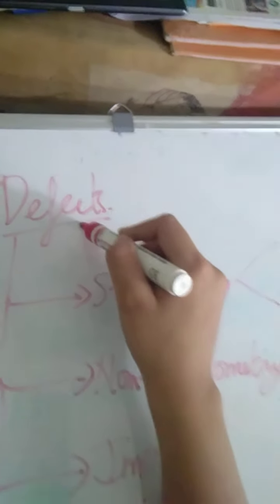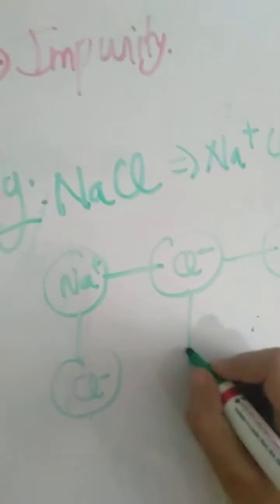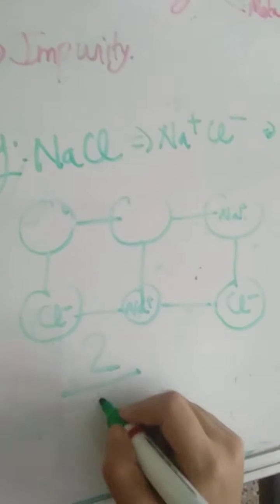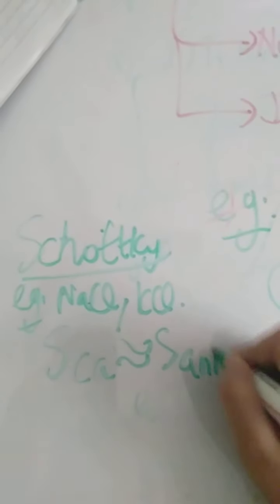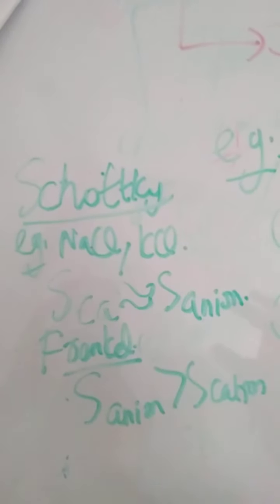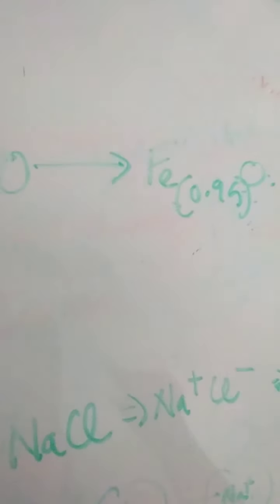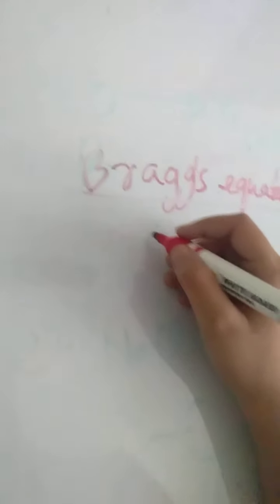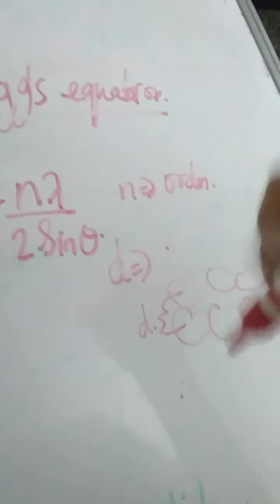Solid states chemistry inorganic jee neet quick revision. PART 8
Presented by Nanda Nair A